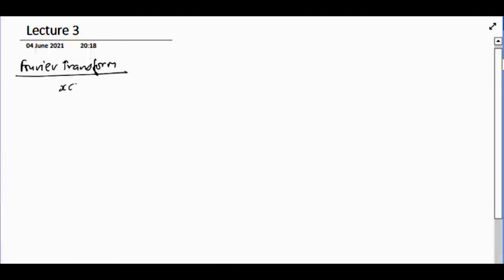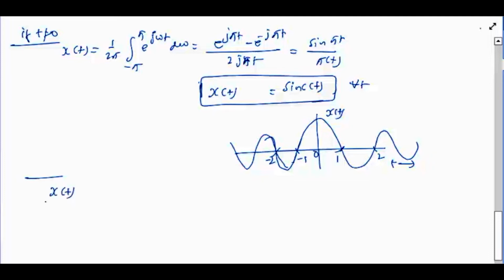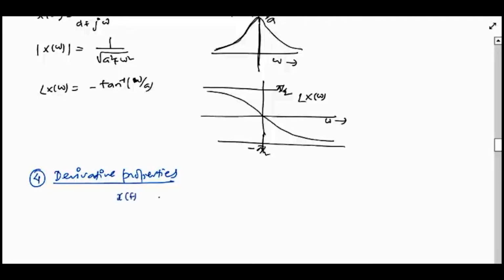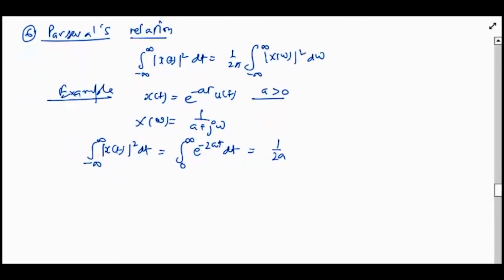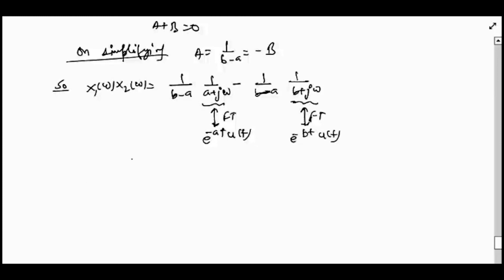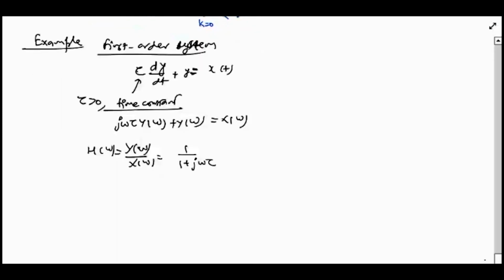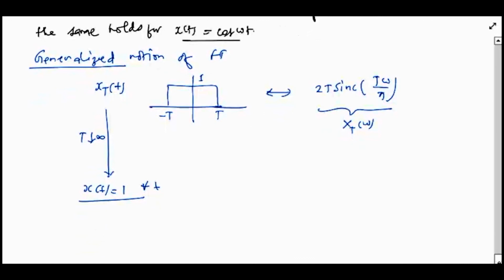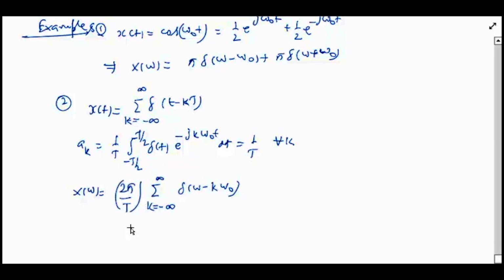Lec 06 Continuous Time Fourier Transform